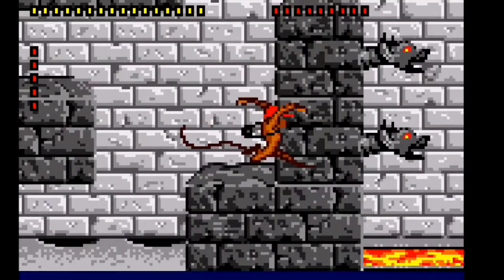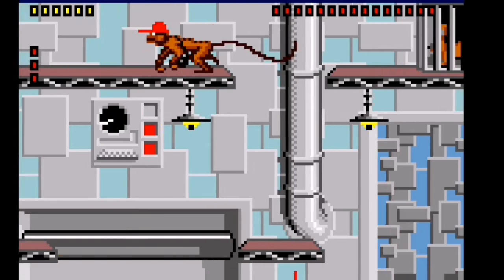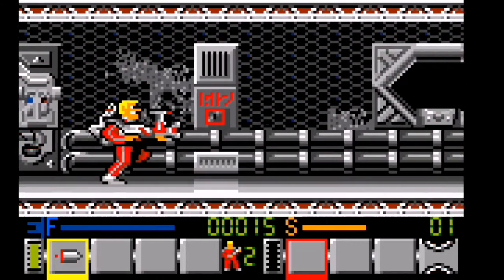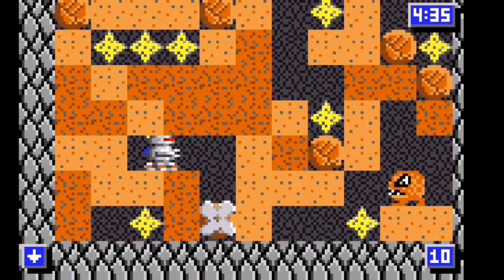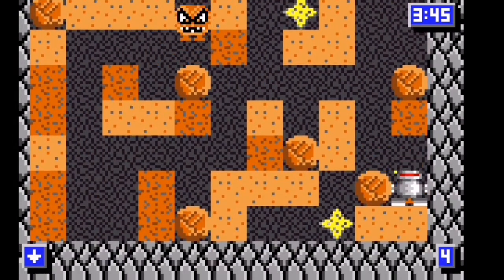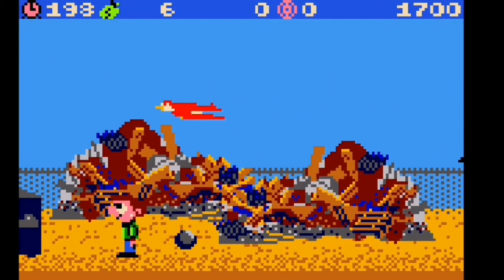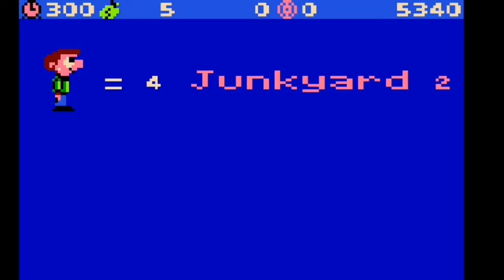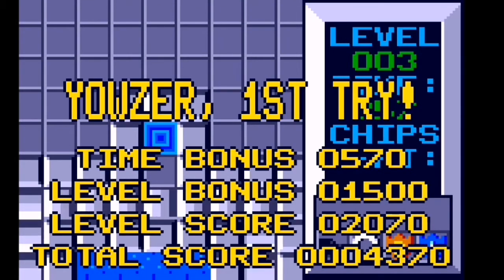Evercade 5 brilliant games that are on the Atari lynx collection 1 & 2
so just to wet our whistles let's take a look at a little of what to expect.